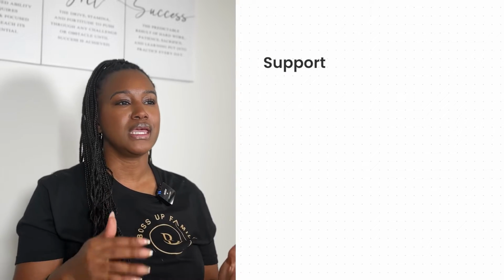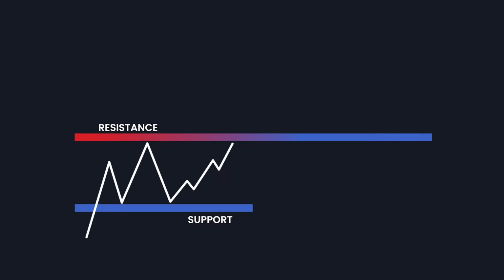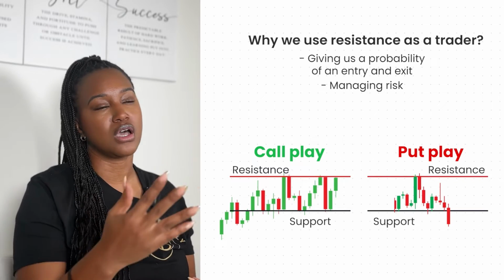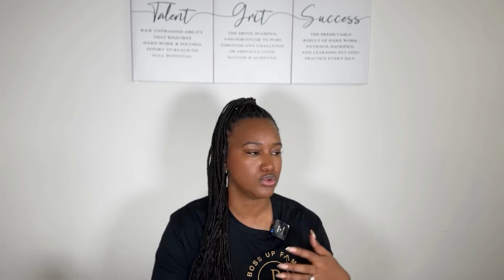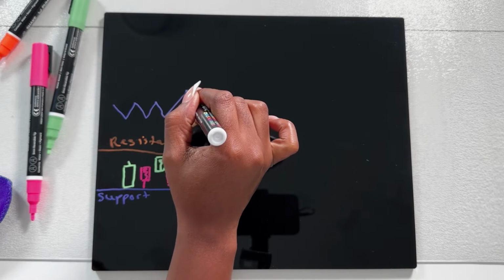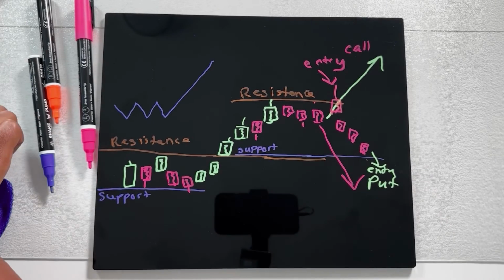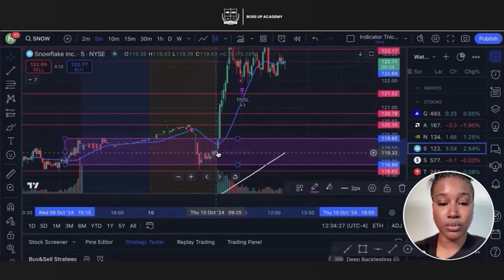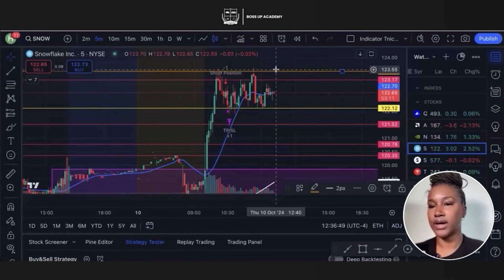Support and Resistance Trading Strategy (EVERYTHING YOU NEED TO KNOW)